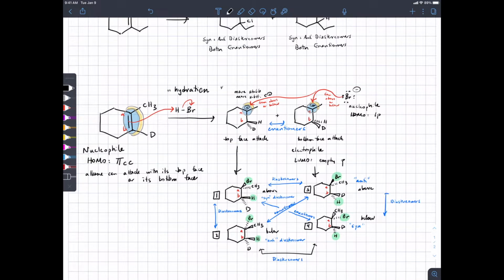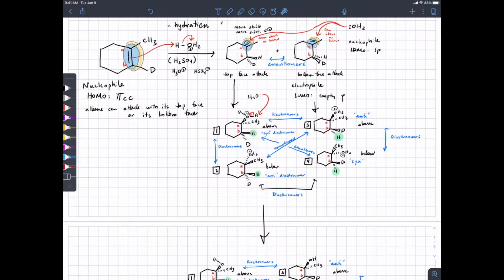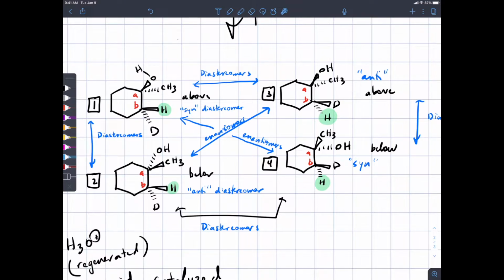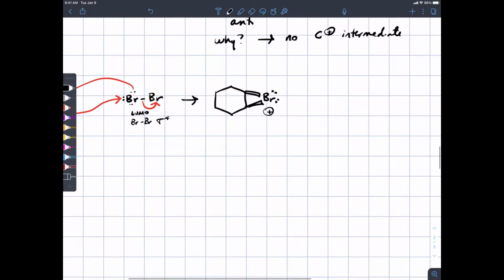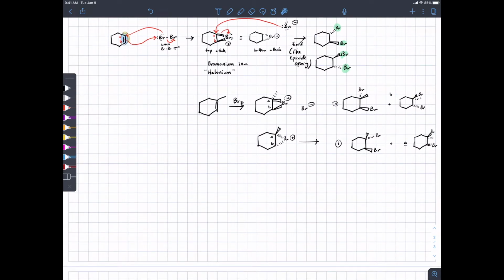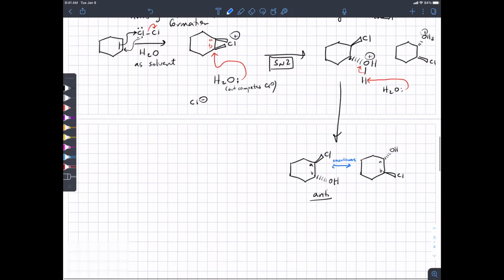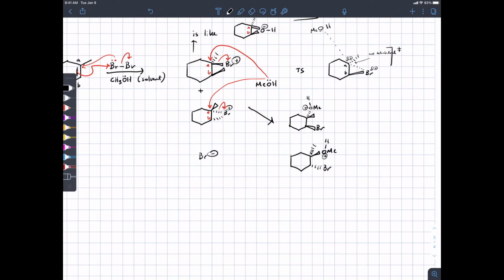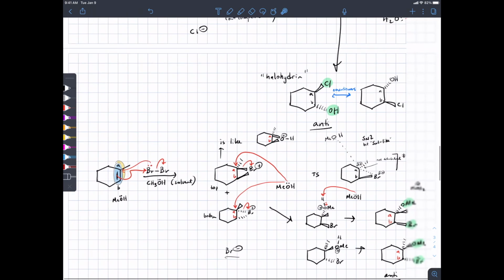Sp2022 351 Lecture 15 (Chapter 10) Jun 1, Part 2